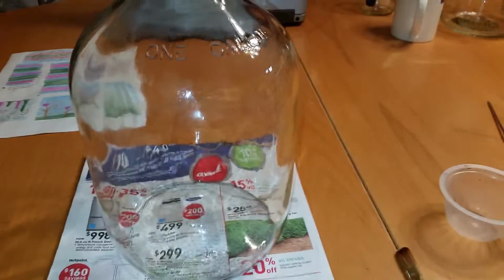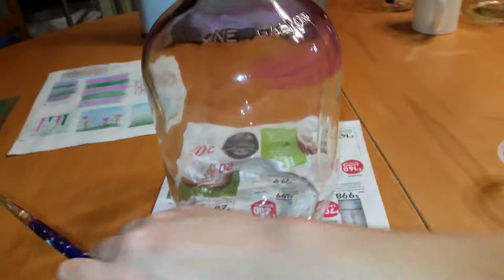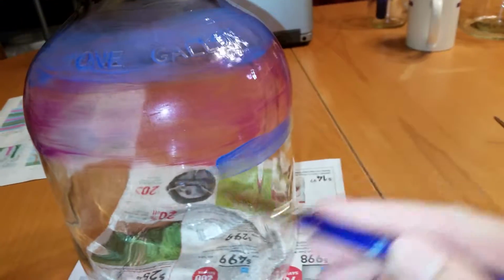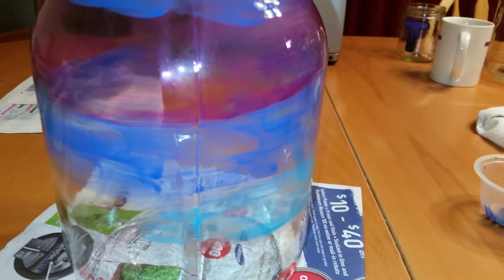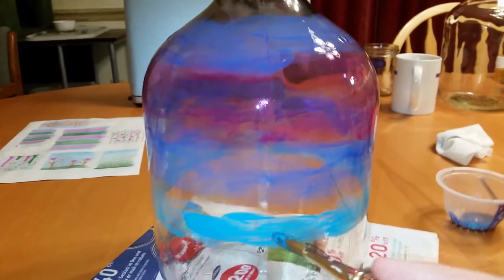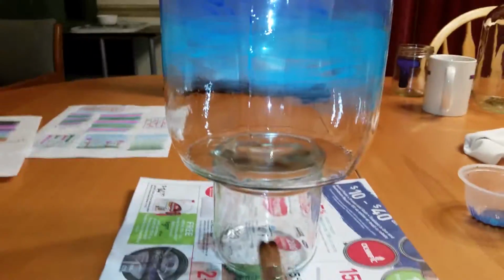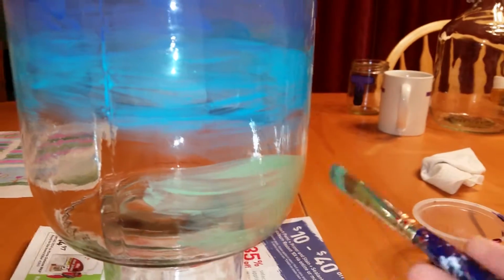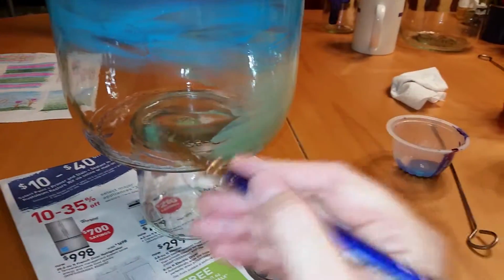Painting a sunset on a glass jug, part 1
The first sketchy coat of glass paint.